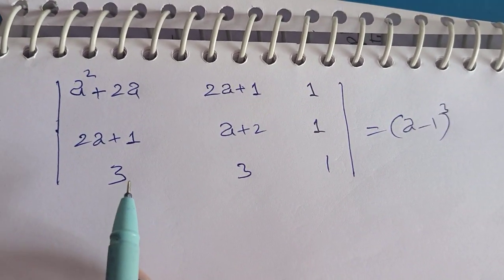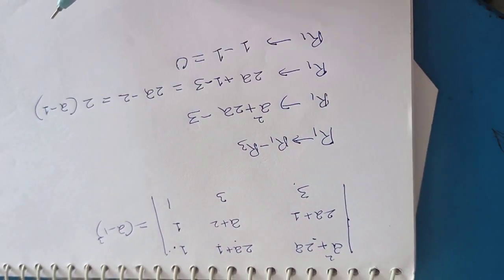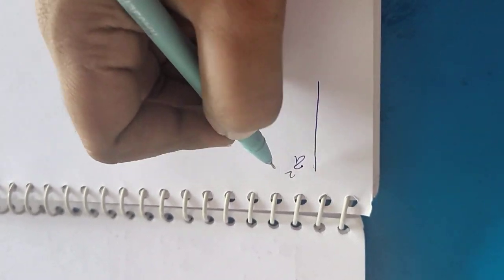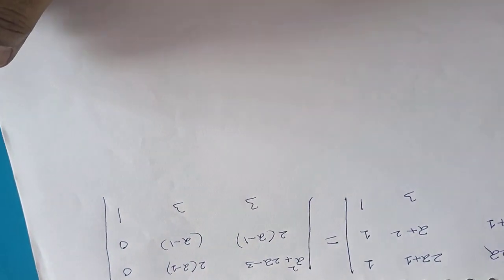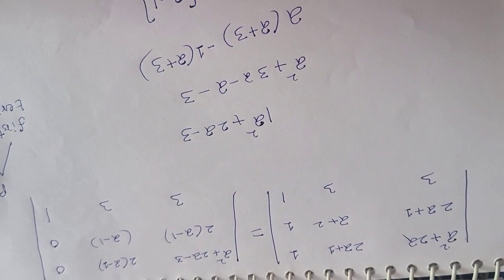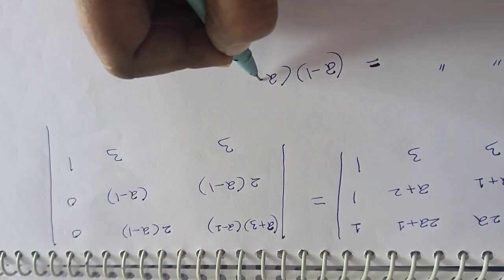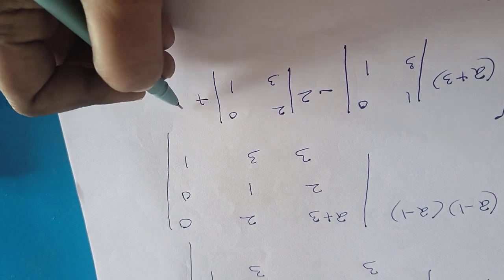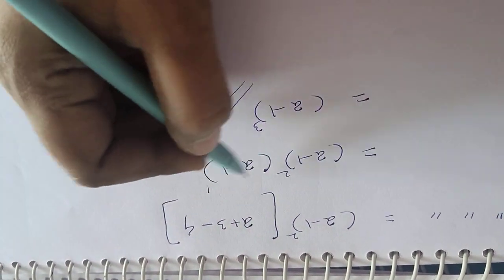December 13, 2023